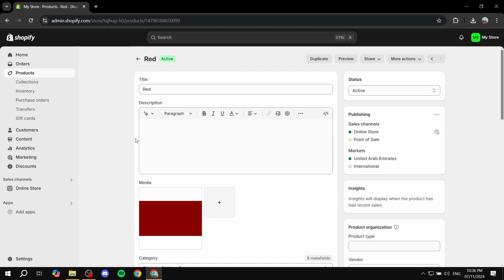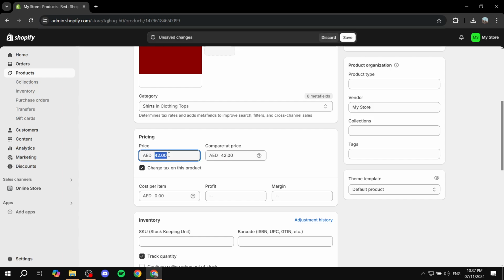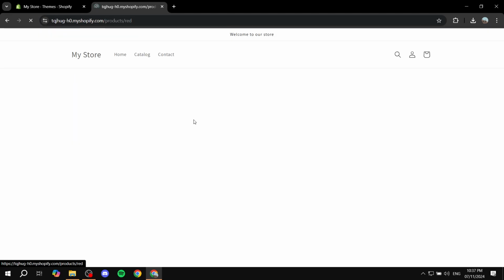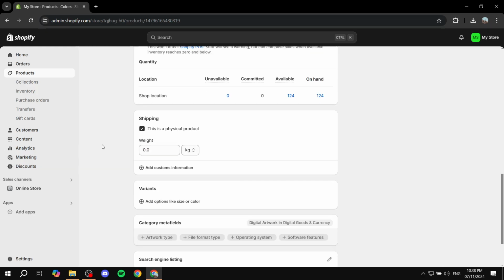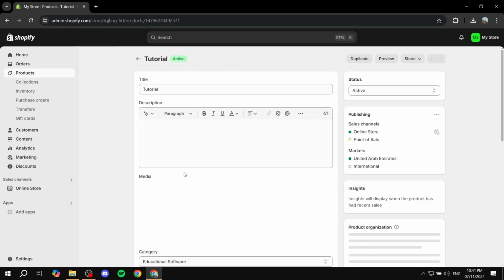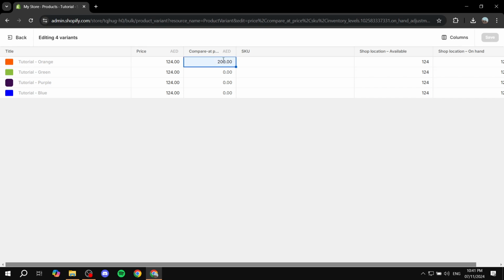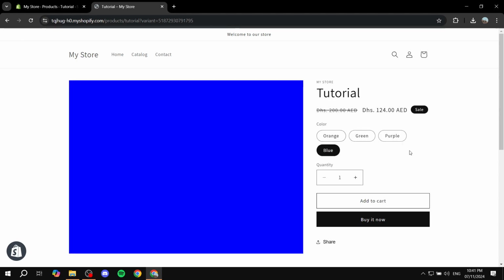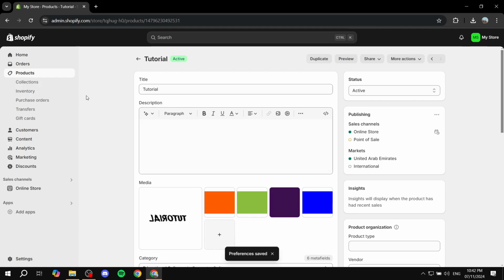How to Show Compare Price in Shopify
If you are looking for a video about How to Show Compare Price in Shopify, here it is!